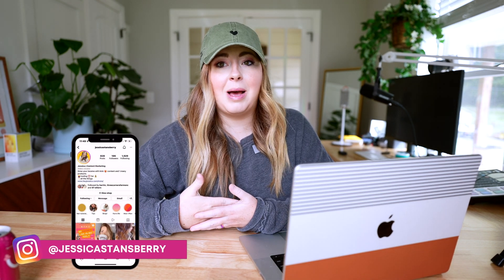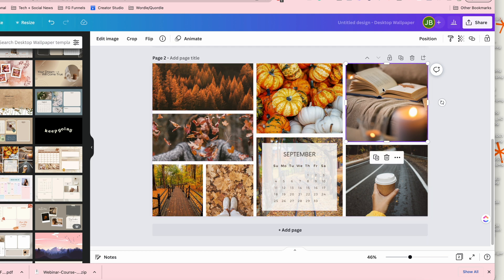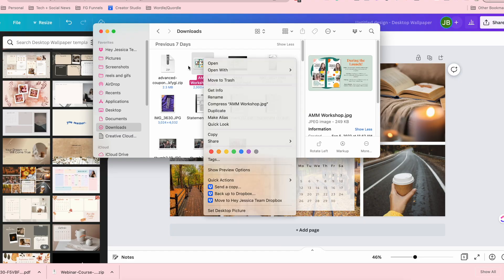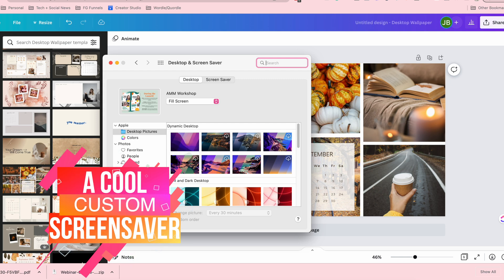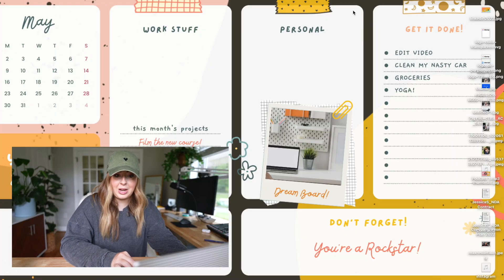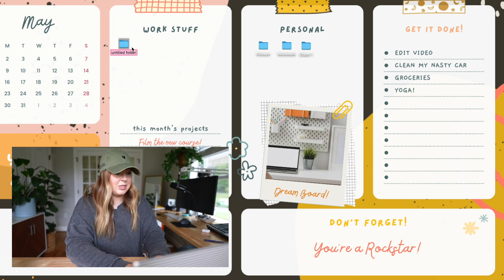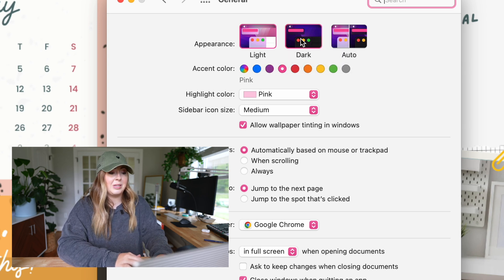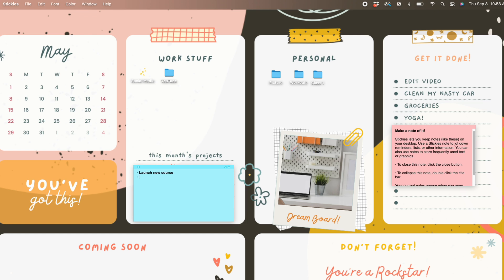7 ways to Customize Your MacBook and Make it PRETTY 😍 | Aesthetic Customization & Organization Tips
So, you got a new MacBook and you want to learn how to Customize your MacBook so it's pretty, aesthetic, and organized? This is the video for you! I'm going to show you the 7 most important things I do to customize my MacBook for customization and organization.

Skip ahead, I guess...
00:00 Intro
01:05 Desktop Wallpaper for MacBook
04:43 Screensavers
06:30 Custom Folders on MacBook
07:28 Change Accent color on MacBook
09:20 Use Stickies on a MacBook
10:27 Customize Widgets on Macbook Pro
13:03 Thanks for watching!